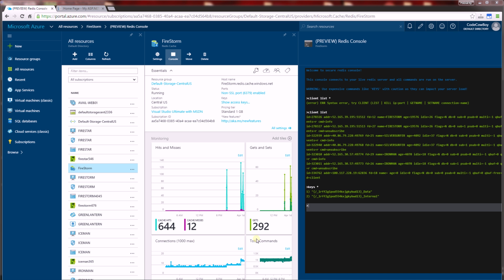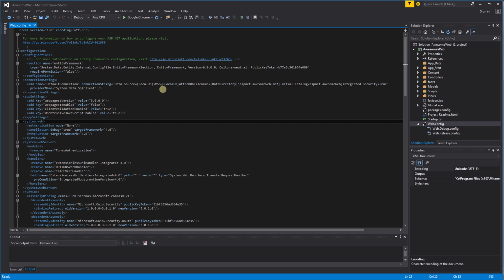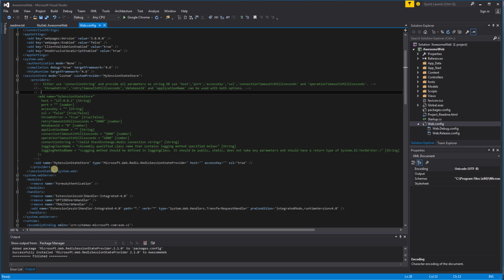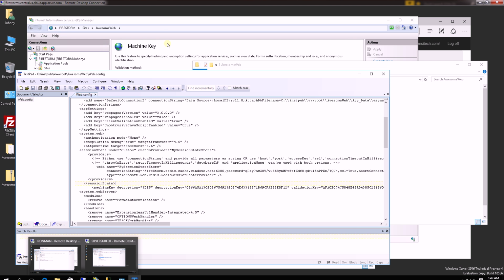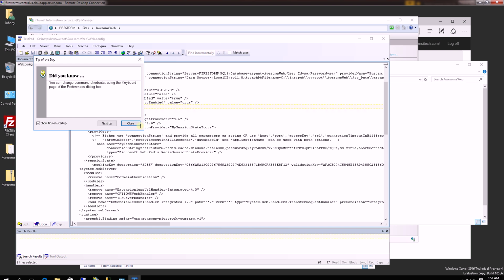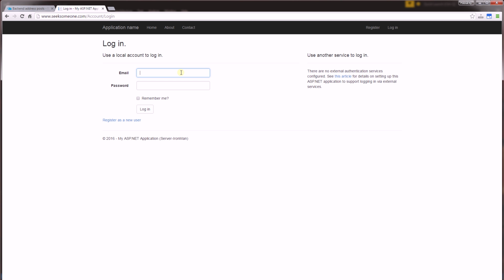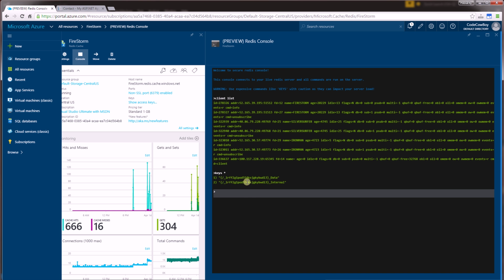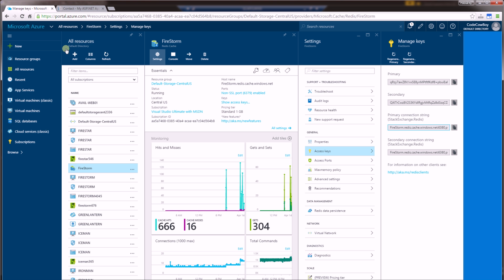Azure - Configure Redis Cache for IIS MVC5 ASP.NET Web Farm Session State Provider (How To)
Step by Step configuring of an IIS MVC5 ASP.NET Application for use with Redis Cache Session State Provider

1) Redis Cache
a. Create the Redis Cache in Azure
2) ASP.NET Web Application Code
a. Get the StackExchange.Redis Nuget Package
b. Change Web.Config to use Redis Session State Provider
3) IIS Configuration
a. Make Sure Machine Key is Same Across your Load Balanced Servers